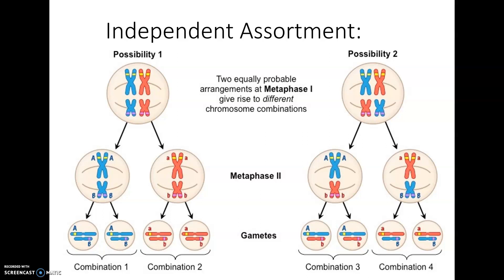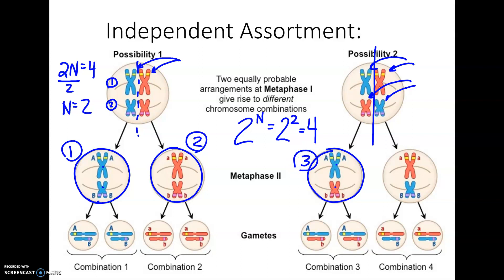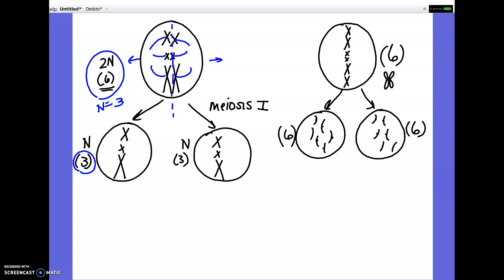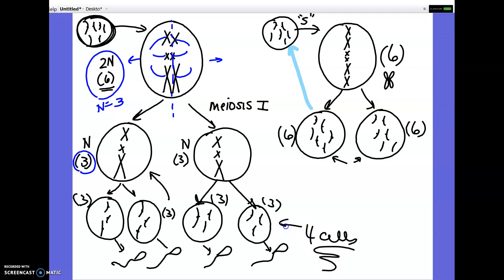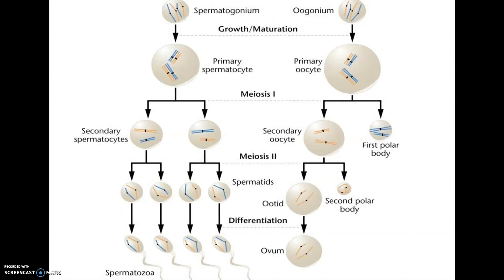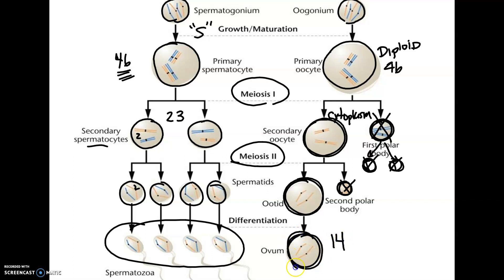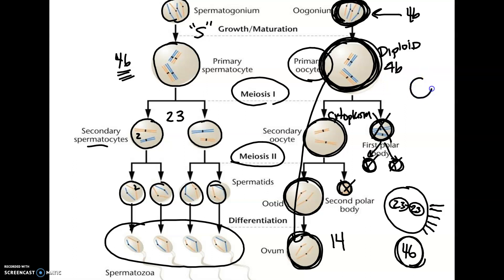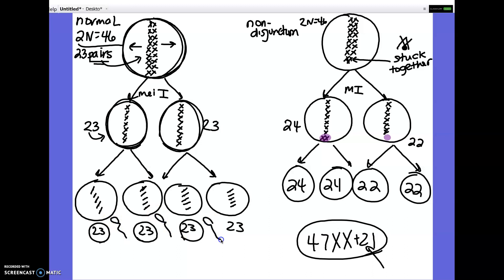1-13 AP2021 Meiosis Part 2